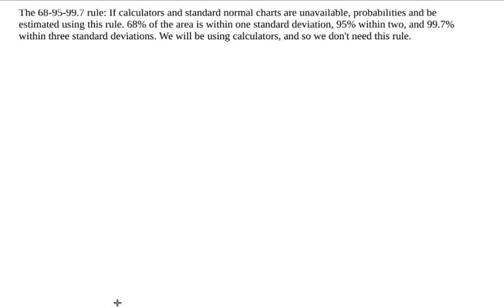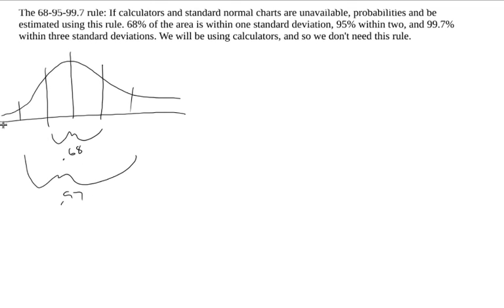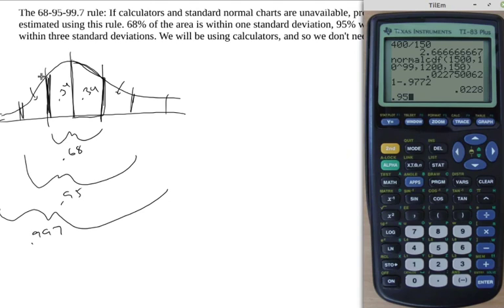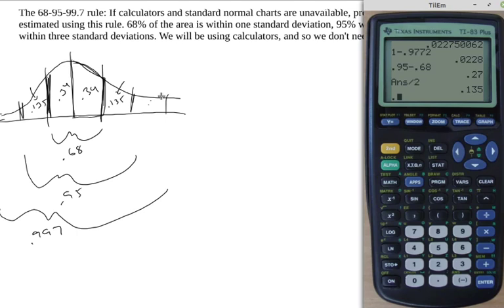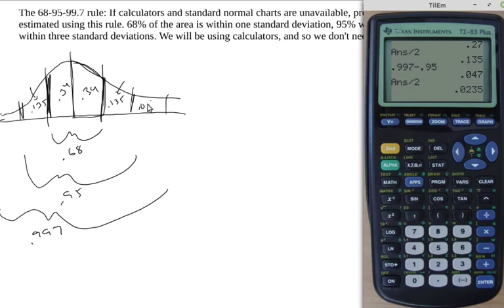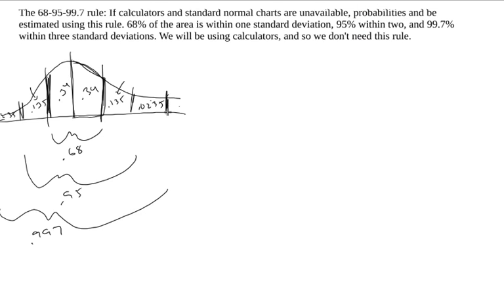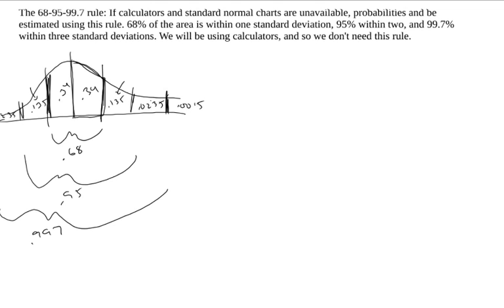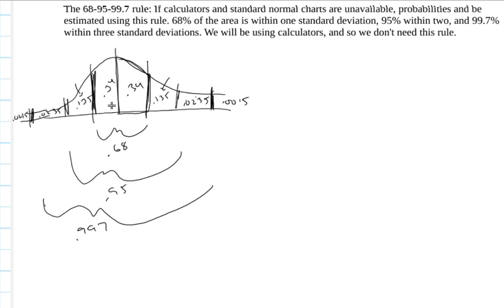9.3-07 68 95 99 7 Rule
Getting a Feel for normal distributions with the 68, 95, 99.7 rule.